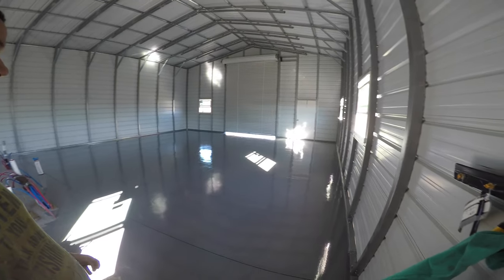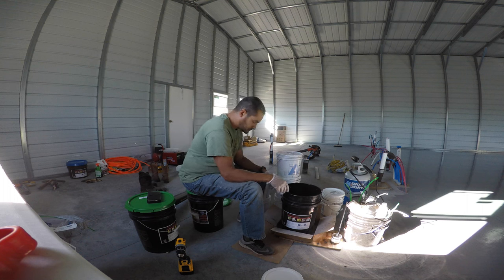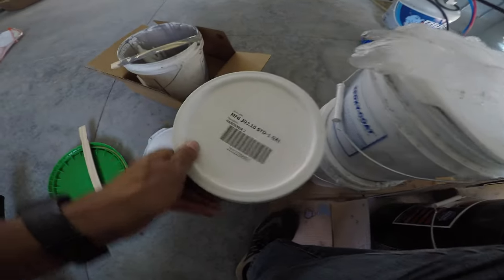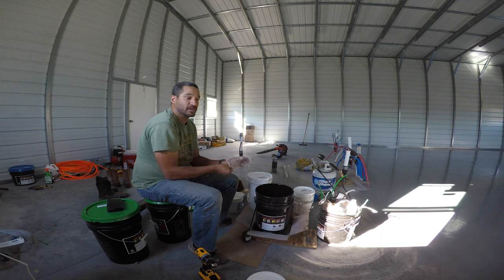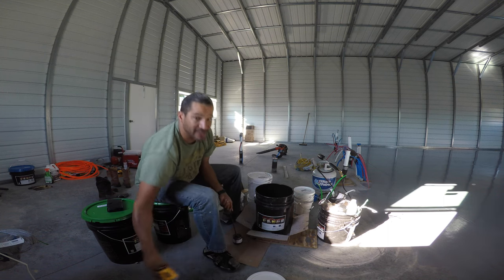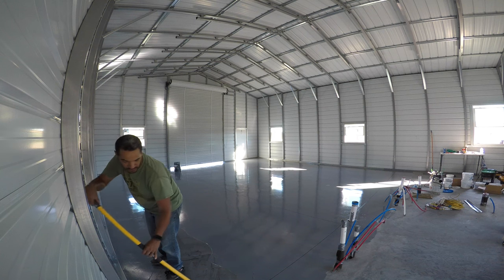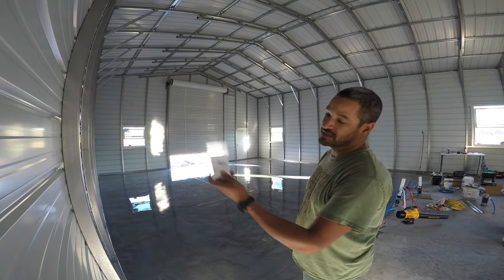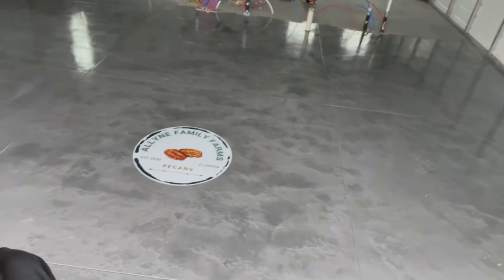Garage Floor Epoxy - The finished product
I complete the shop floor epoxy project with the addition of a logo.